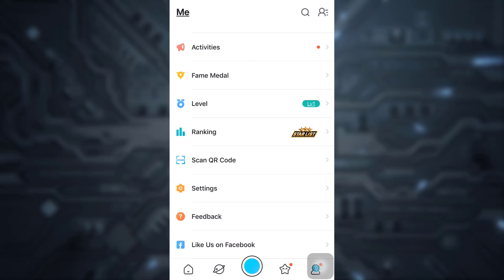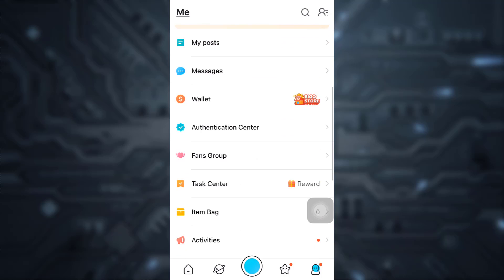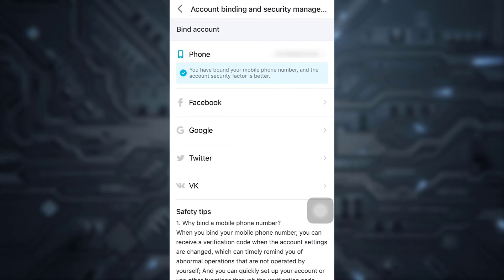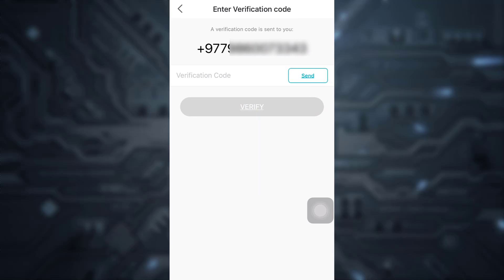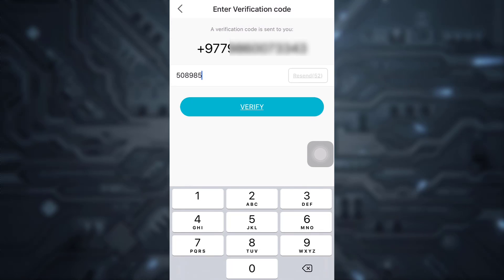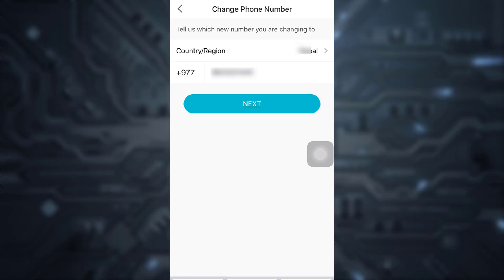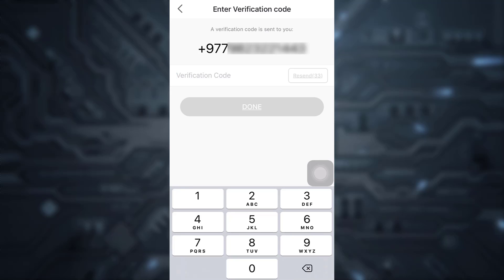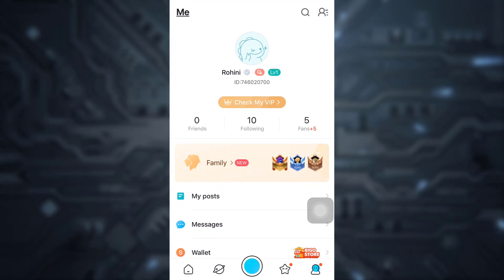Bigo Live : Change Phone Number | How to Change Mobile Number on Bigo 2021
Thinking of changing your phone number in Bigo live app but don’t know how? You’ve landed on just the right tutorial.
Simply follow the steps enlisted in order to change your phone number in Bigo live:
1. Open the Bigo live app on your phone and tap on the small profile icon on the lower right corner of the screen.
2. Scroll down below and tap on the Settings option followed by Account Management option displayed.
3. Tap on the second option i.e. Phone then tap on the Change phone number option.
4. Duly type in the verification code sent to you and tap on verify.
5. Type in the new phone number you want to associate with your Bigo live account.
6. Duly type in the verification code sent to you and finally tap on done.